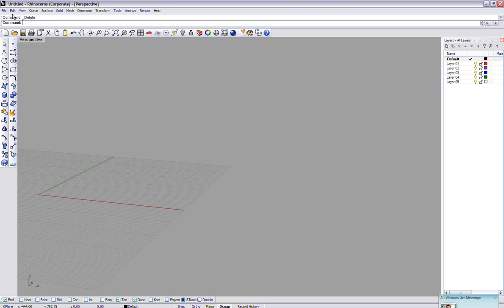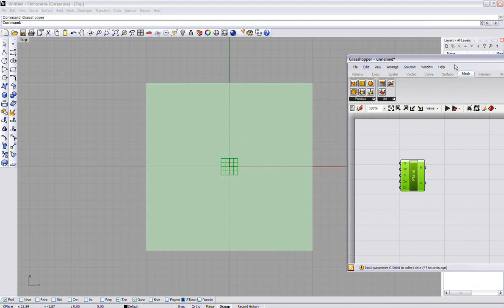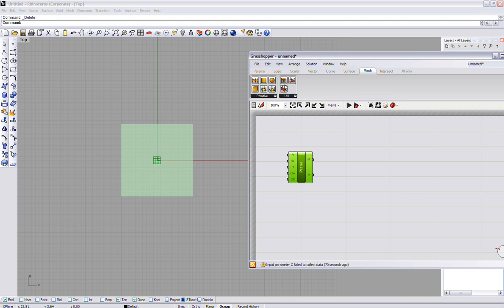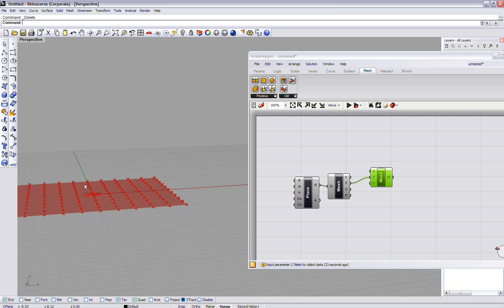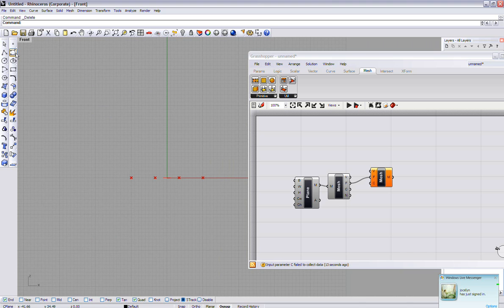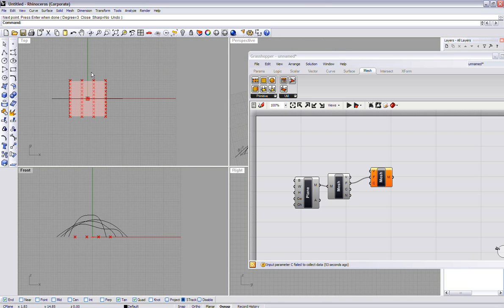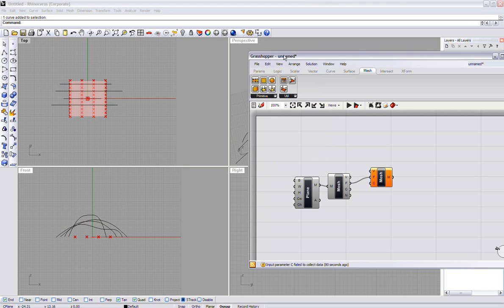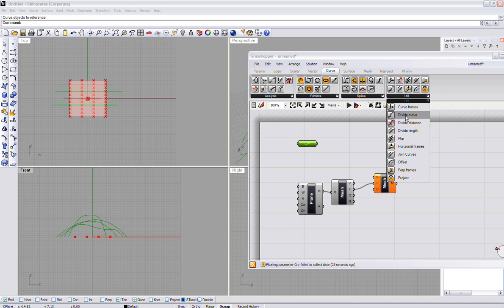Rhino 30 sept